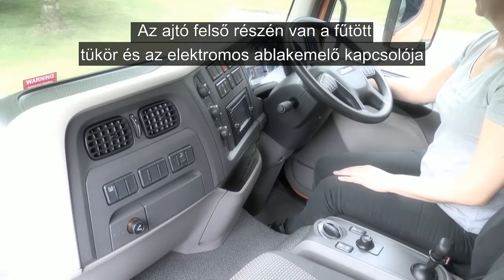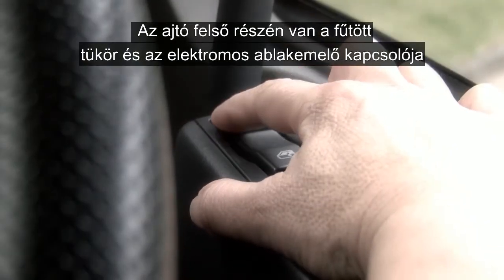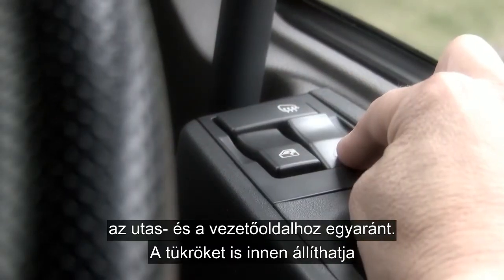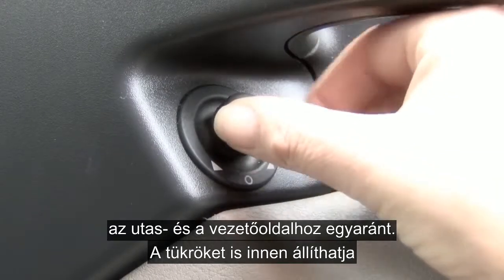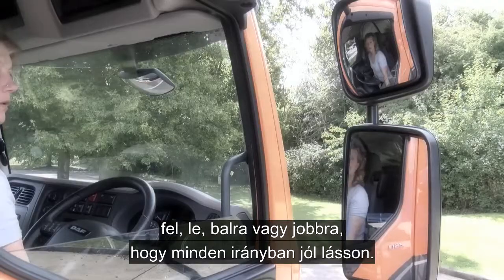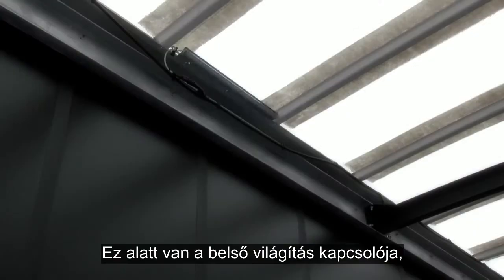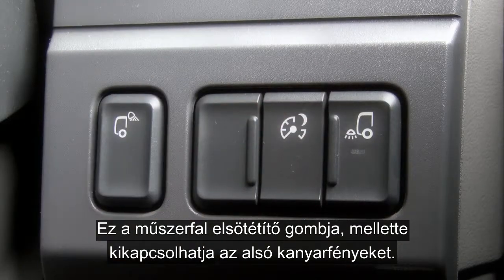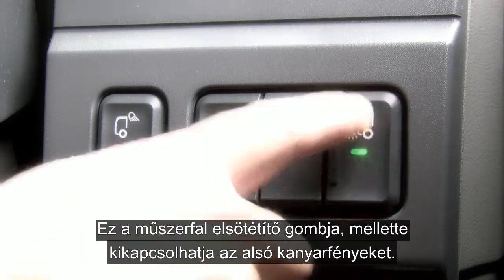DAF: 8 DAF LF Euro 6 ajtó és világításkapcsolói (Euro 6 / 2014 - 2016)